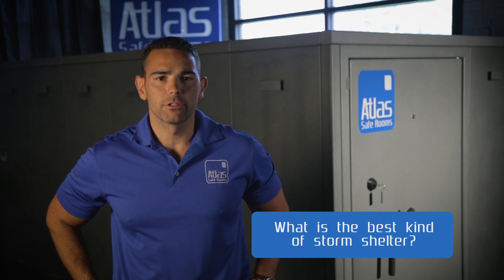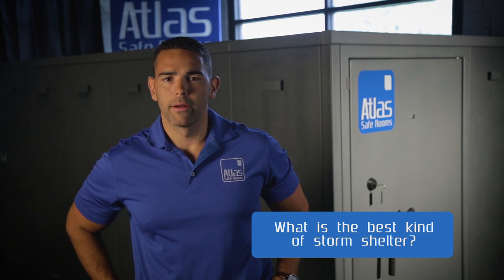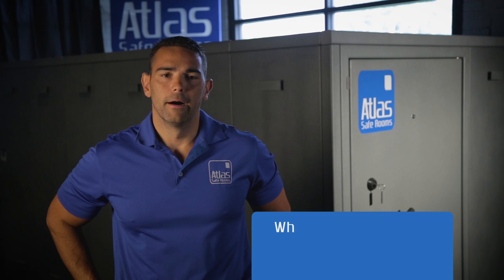Atlas FAQ Best Kind of Storm Shelter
John Hunter, Vice president of Atlas Safe Rooms, explains what the best type of storm shelter really is and why.